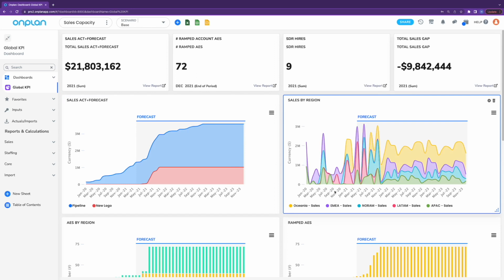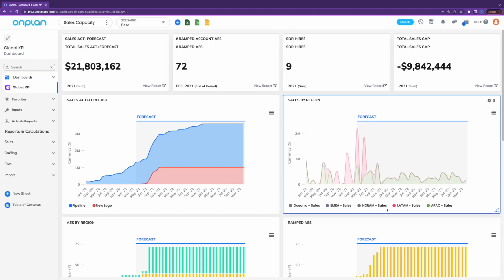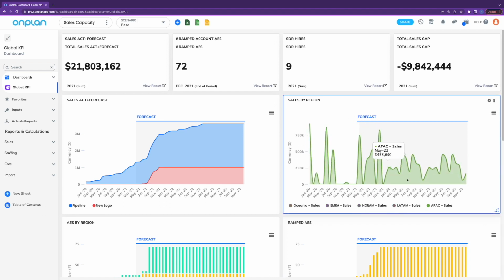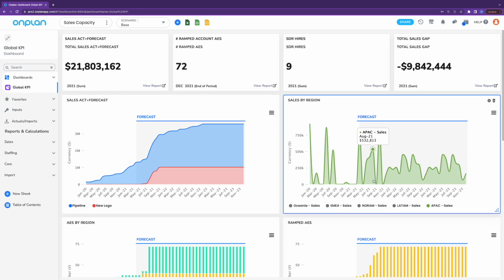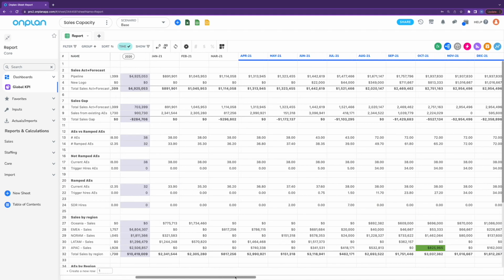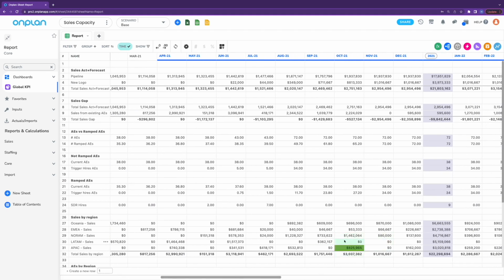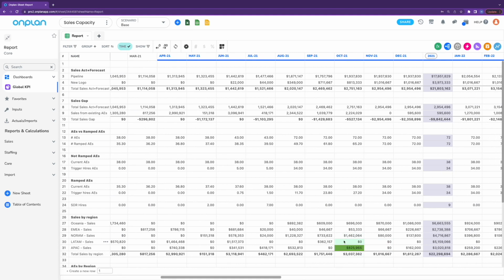Sales Capacity Planning in OnPlan - Dashboards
OnPlan's app lets you plan your salesforce based on capacity, using factors such as seasonality, quotas, attainments, and ramp time.

Check out the dashboards in our app to learn more about how it works.